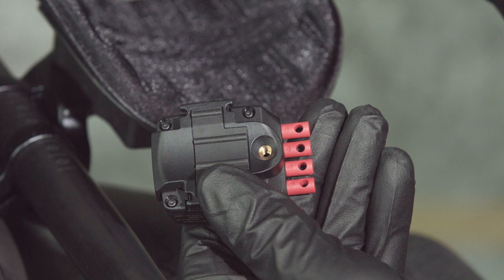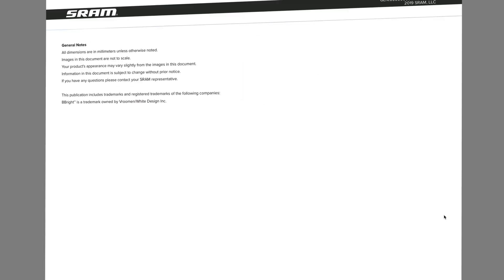SRAM ROAD: eTap AXS™ BlipBox™ System Installation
This video will guide you through the pairing and installation procedure for the SRAM AXS™ BlipBox™, Blips™ and Clics™.

00:29 - BlipBox™ System Overview
01:15 - System Pairing
01:57 - Mount Installation
02:12 - Strap Installation
02:25 - Cable Tie Installation
02:41 - Enclosure Guidelines
03:27 - Blip™ Wire Length
03:56 - Plug Removal
04:22 - Blip™ Installation
04:59 - Blip™Grip Installation
05:14 - Clic™ Installation
05:57 - Handlebar Tape Installation
06:18 - BlipBox™ Battery Overview
07:09 - SRAM AXS™ App